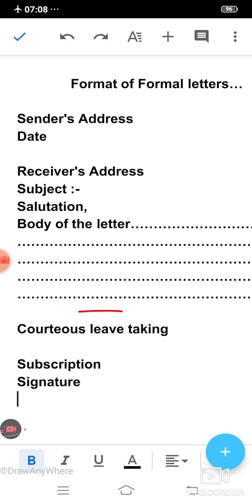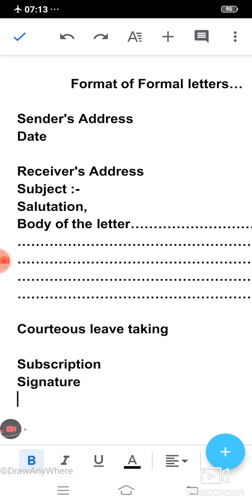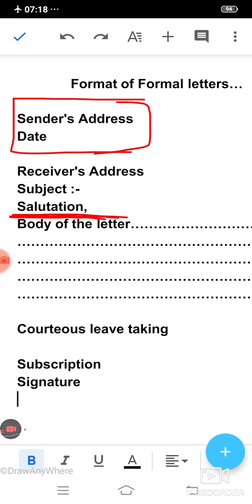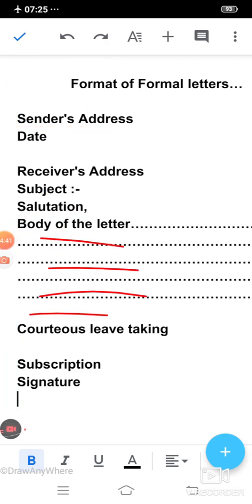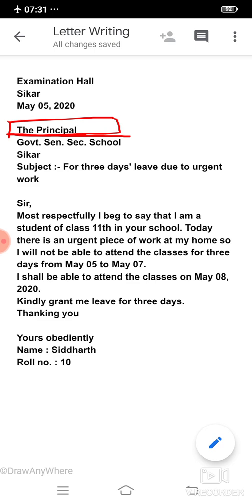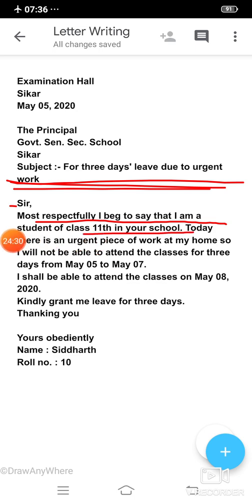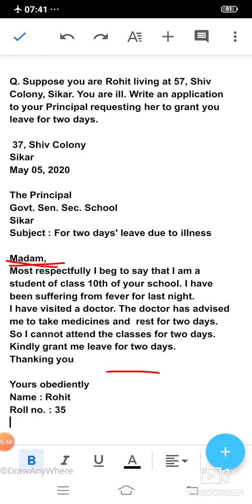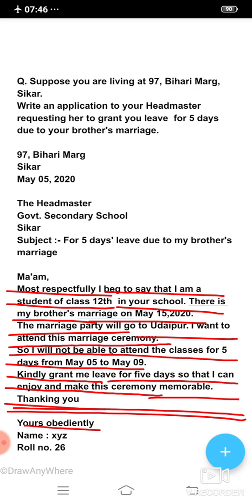Letter writing for RBSE , CBSE and competitive exams with required information in Hindi and English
letter writing is an art which makes us able to communicate our ideas in a civilized manner. The language of Letter writing should be simple and lucid.There should not be ambiguous meanings and sentences in a good letter. Letters always present the present situation of something and future required improvement in something.  All these things make a letter worth sending or communicating ideas.